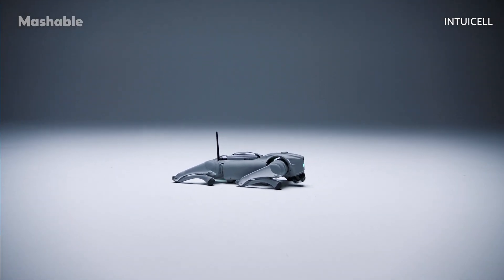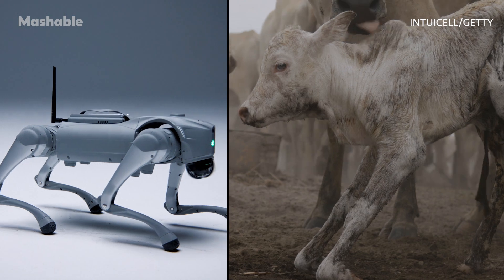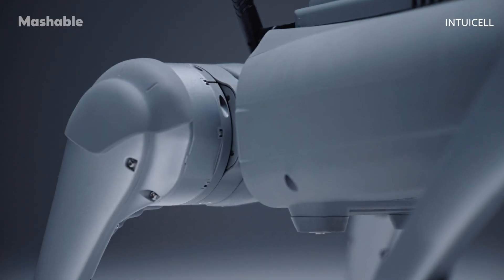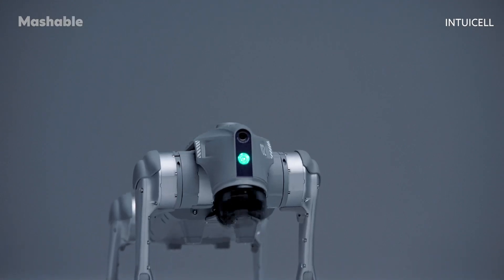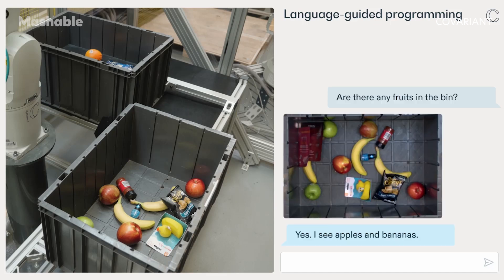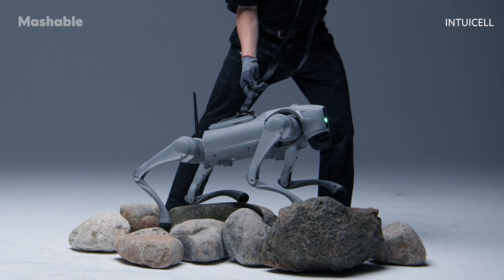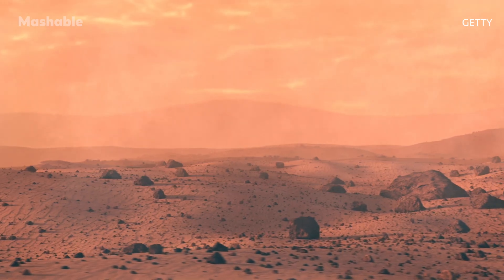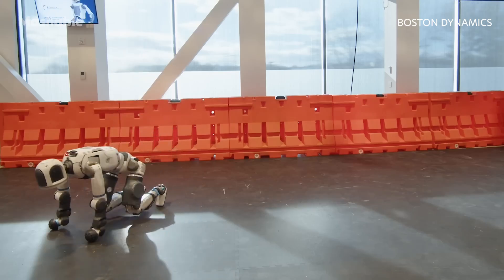AI-Powered Robot Dog is Learning to 'Live' Like a Human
Luna is Swedish AI company IntuiCell's version of the robot dog. But while it may look like its predecessors, Luna has something they don't: a functioning digital nervous system dubbed 'physical agentic AI.'

While most AI models rely on pre-existing data in order to build knowledge, physical agentic AI allows robots to learn by experiencing and adapting to the environments they're in — the same way humans and other sentient beings learn. These kinds of robots, IntuiCell says, could be send to explore environments on distant planets in space.

While Luna is still learning to perform basic tasks, thanks to a certified dog trainer, IntuiCell says that its next step would be to apply physical agentic AI to human-like robots.